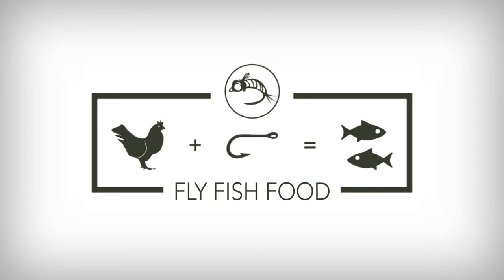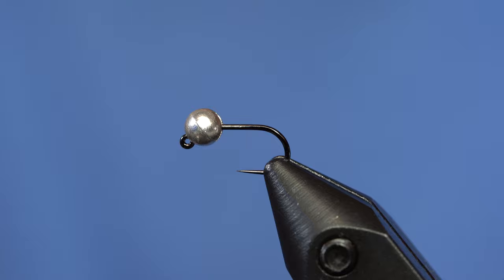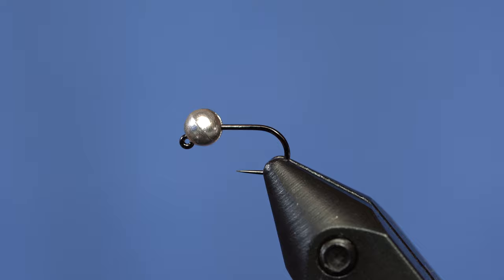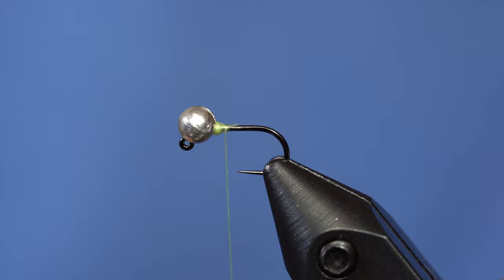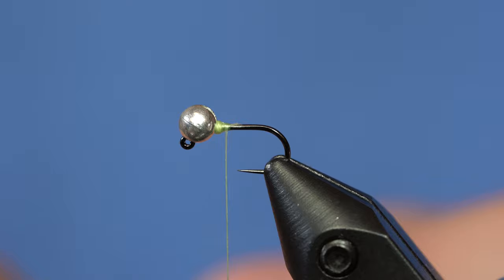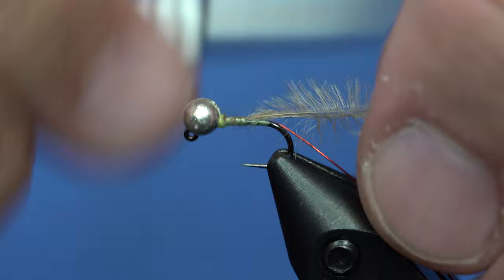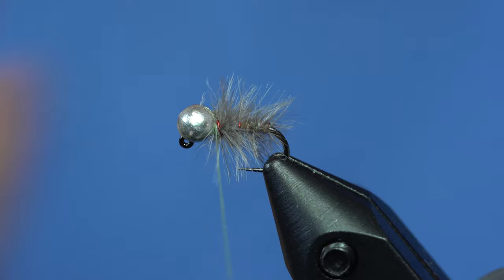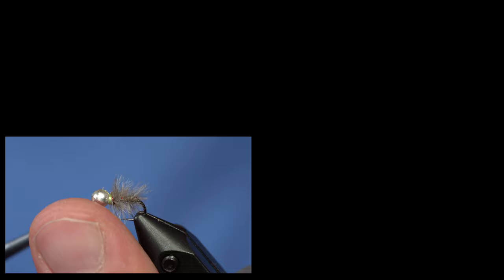Complex Twist Sow Bug - Jig Style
We whip up a complex twist style sow bug with an over-sized bead on a jig.